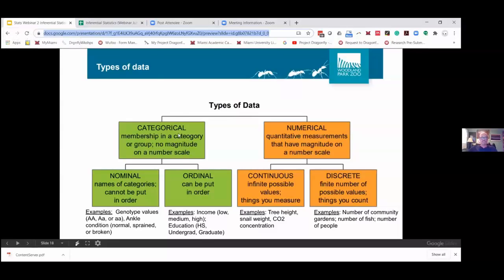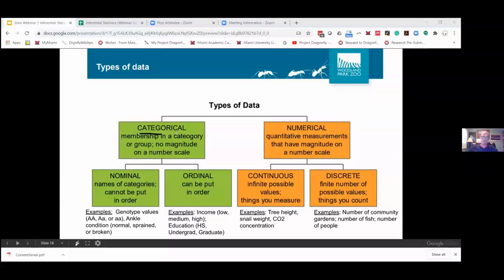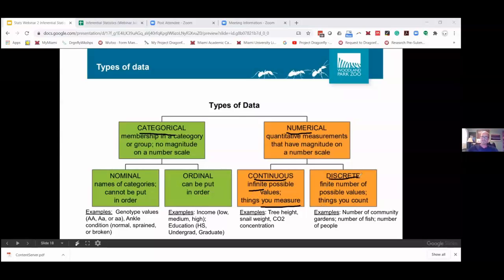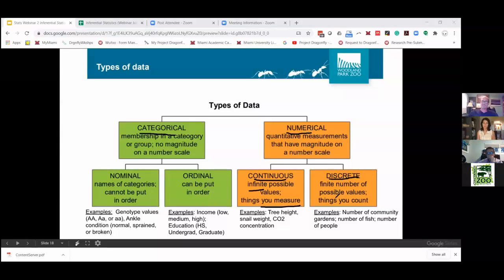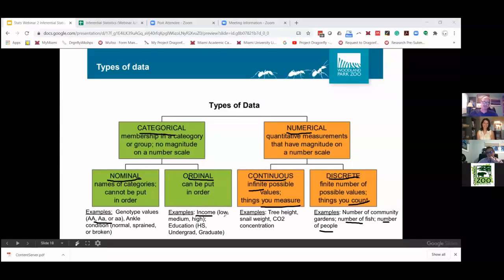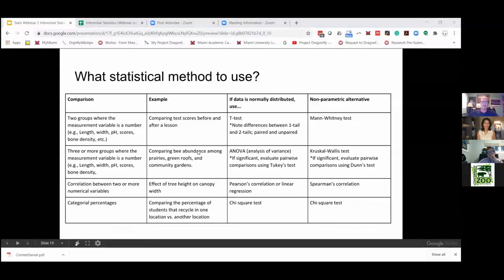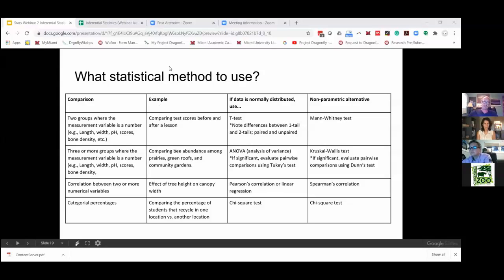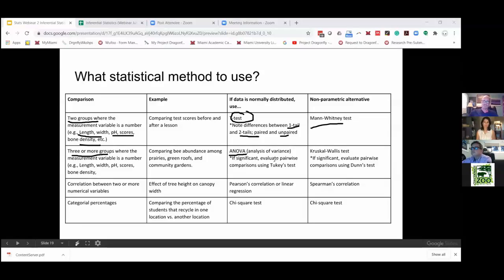How your variables determine your statistics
You need to understand what types of variables you have (categorical, continuous, ranked, etc.) before you can decide what statistical test to use.